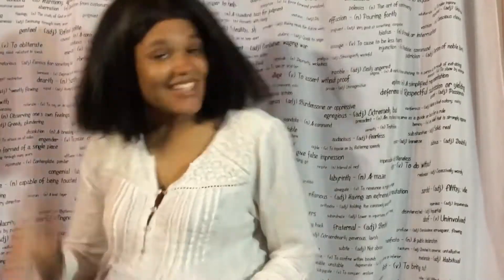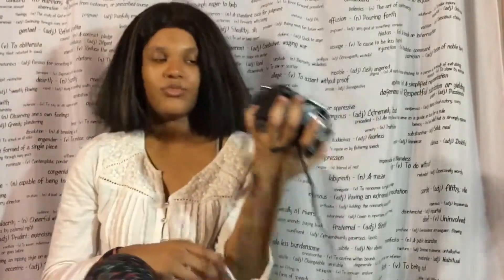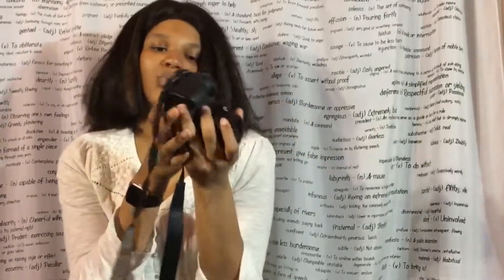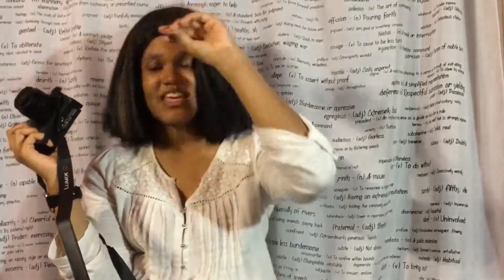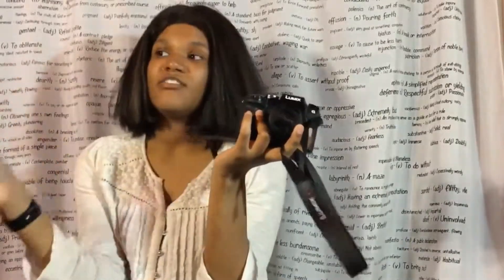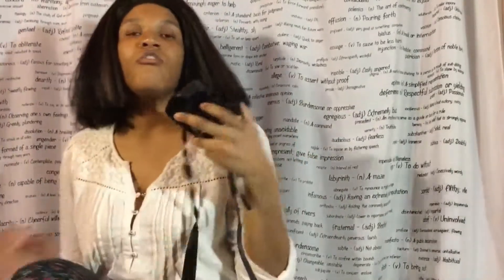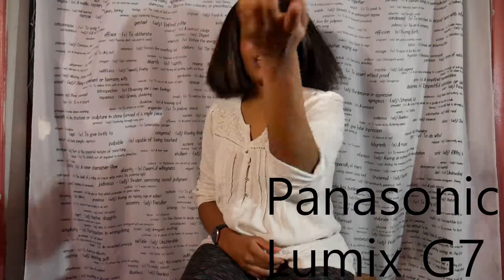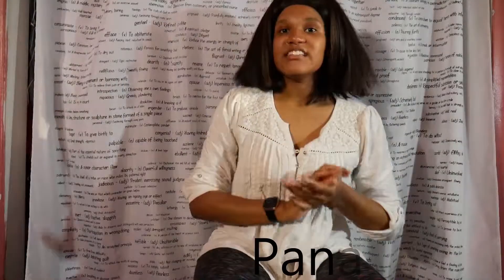Panasonic Lumix G7 Review + Video & Photo Tests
***Watch in FHD***
Hi Honey,
I listened to my subscribers and decided to update my camera because I know quality is important. I hope you all enjoy the quality of my upcoming videos. I decided to help my honeys and anyone else interested in upgrading a camera. This is a beginner friendly video, so if you aren't super techy this is the video for you (=
-also the lumix g7 records up to 4k.
Question: What device did you all think was the best?

Time Stamps:
1:49 Quick Pros of Camera
3:15 Quick Cons of Camera
8:26 Overall Opinion on Who This Camera is for
9:00 Me using the Panasonic App
10:15 Photo Tests
10:40 Video Tests

Note: I might have some videos that are using my phone/Minolta/thieye/etc. because they were pre-recorded or the only device available at the time. Going forward I will have the device I record with in the description if anyone wants to know.

Videos Where I am using the Panasonic G7:

Link to where I bought my camera new (open box):
Link to where you can buy Minolta:
Link to where you can purchase iPad:
Link to where you can buy ThiEye:
***The phone used in the video is an android- LG K20 Plus (from MetroPCS)
Like if you enjoyed the video and want to see more like it.

xoxo,
Marvelous Melanin

I am recording with my iPad Air in this video. Edited with Wondershare Filmora (don't recommend).